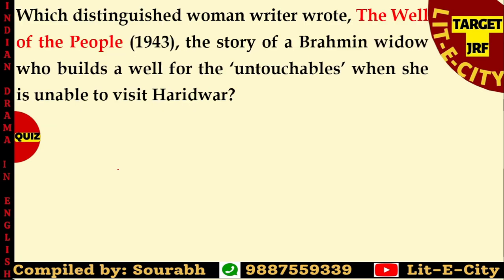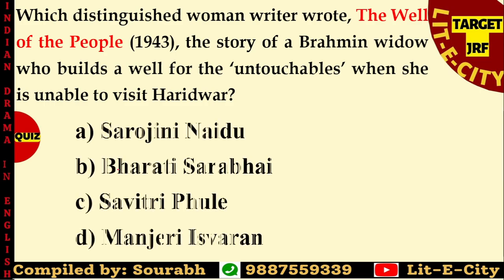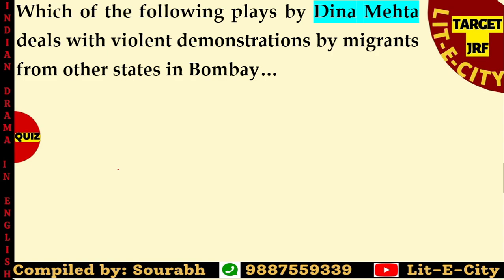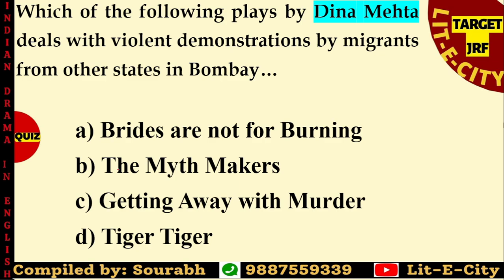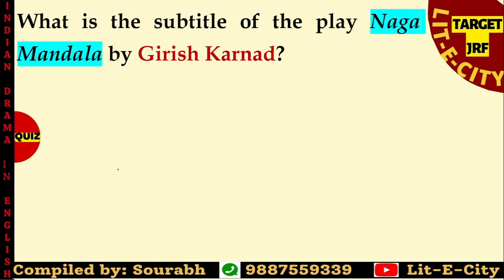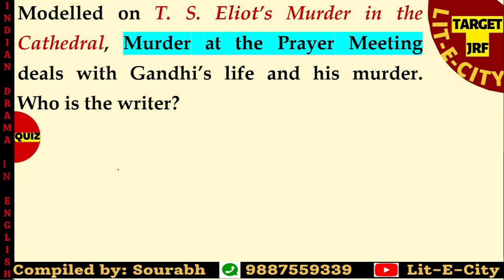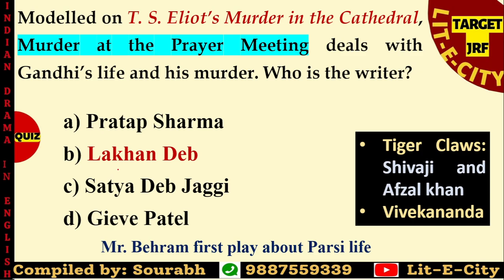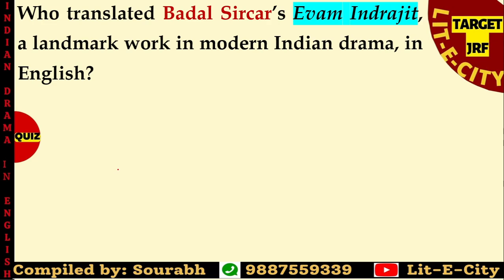UGC/NTA NET English: TARGET JRF - Advanced MCQs on Indian Drama in English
In the latest episode Target JTF series @Lit-e-City, 20   NEVER-SEEN-BEFORE  ADVANCED MCQs from  Indian Drama in English are discussed in detail.
The Questions are formed keeping in mind the level of UGC NTA NET English. The session covers almost all important dramatists and plays like Girish Karnad, Mahesh Dattani, Badal Sircar, Tagore, Pratap Sharma, Vijay Tendulkar, Asif Currimbhoy, Sri Aurobindo, Dina Mehta, Mahasweta Devi and Lakhan Deb among many others.

Come and explore the question and assess your preparation for NTA/UGC NET English exam.

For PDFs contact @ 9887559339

NTA NET December June Cycle
UGC NET JRF English
MCQs for English Literature